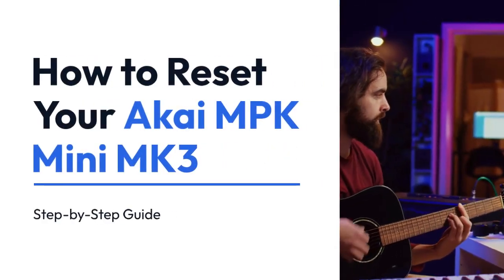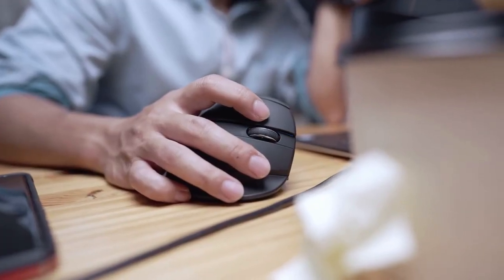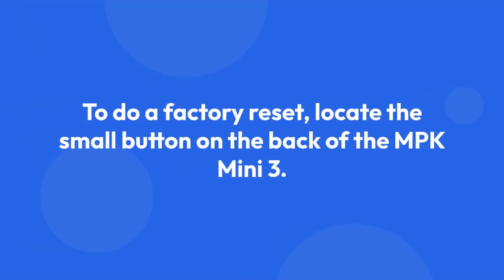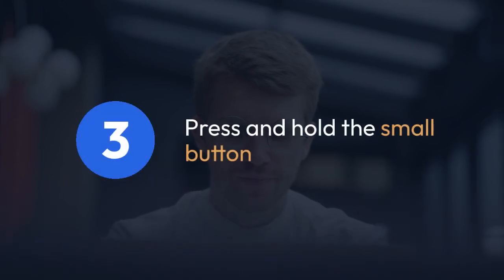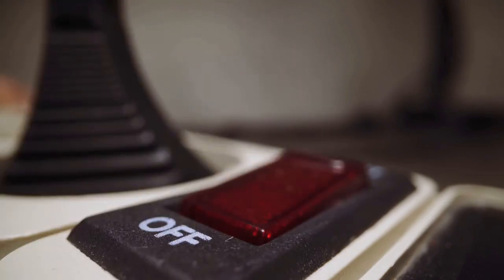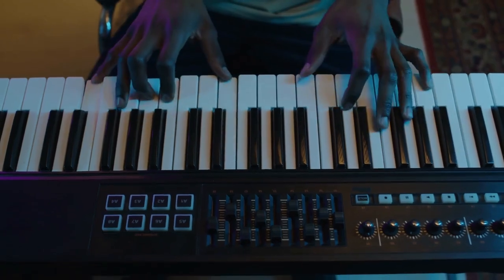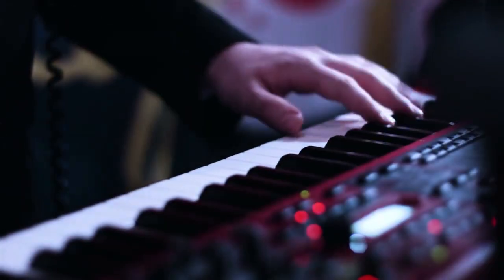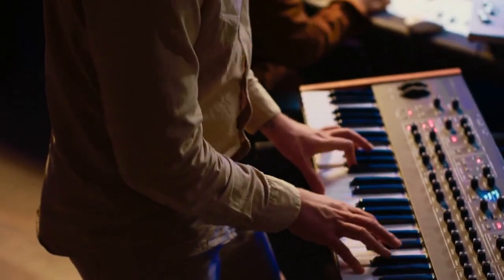How to reset Akai MPK Mini 3?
In this tutorial, you will learn how to easily reset your Akai MPK Mini 3 MIDI controller. Whether you're experiencing technical issues or simply want to start fresh, this step-by-step guide will walk you through the process. Watch and follow along to ensure your Akai MPK Mini 3 is back to its default settings in no time!